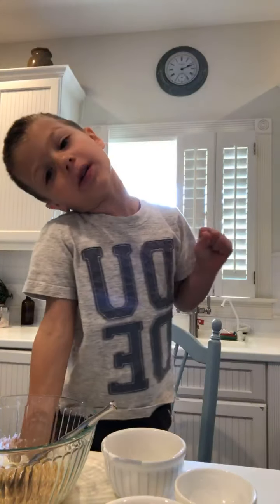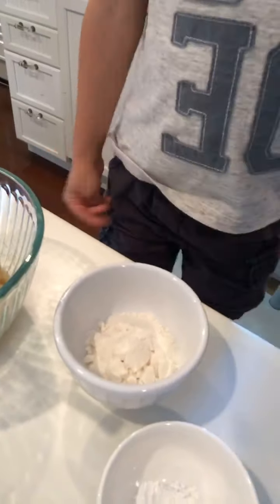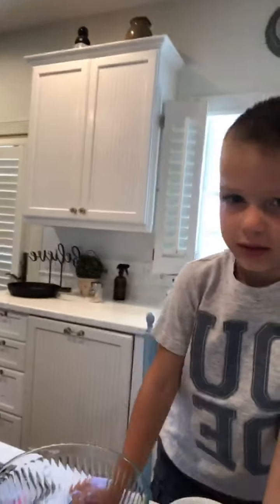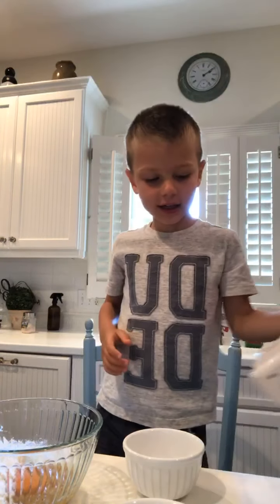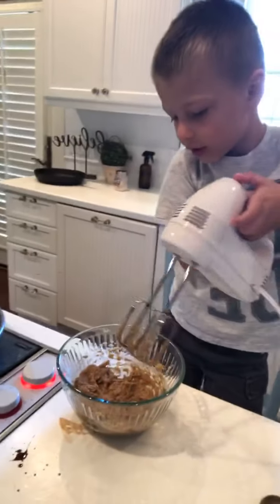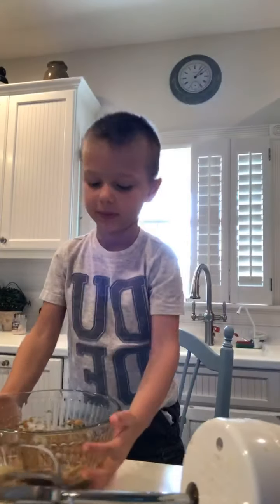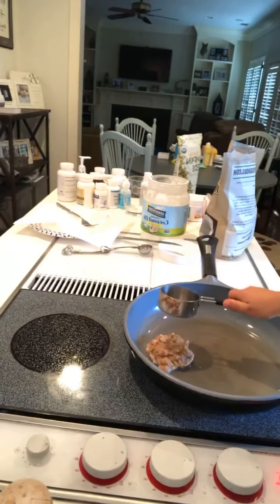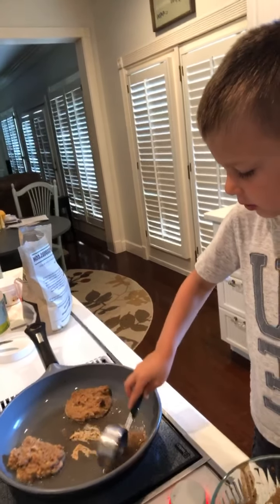Banana Pancakes with Chef Lincoln